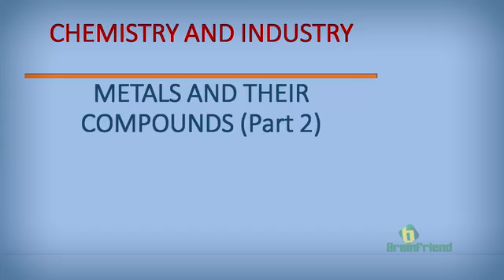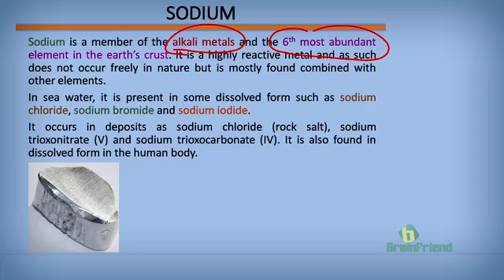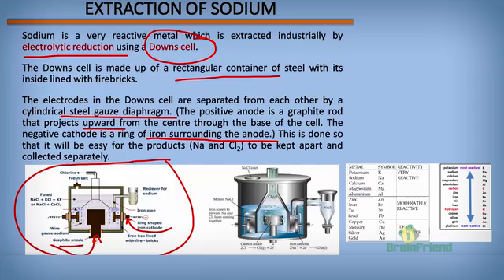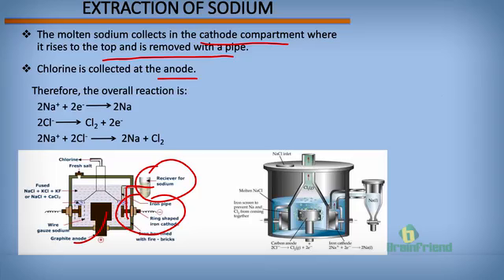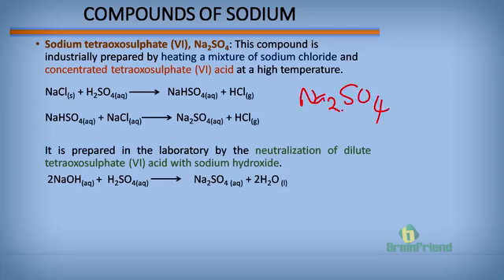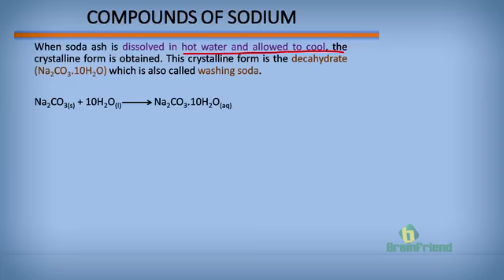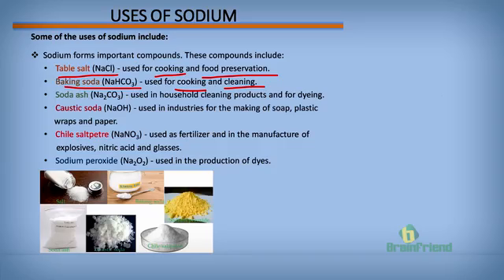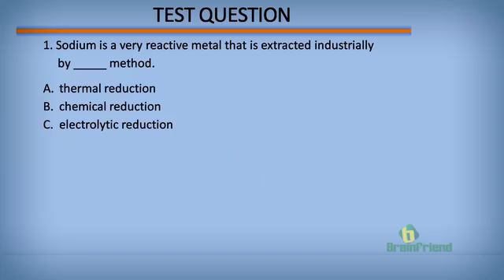Metals and Their Compounds - Part 2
Class: SSS3
Subject: Chemistry
Theme: Chemistry and Industry
Topic: Metals and Their Compounds - Part 2